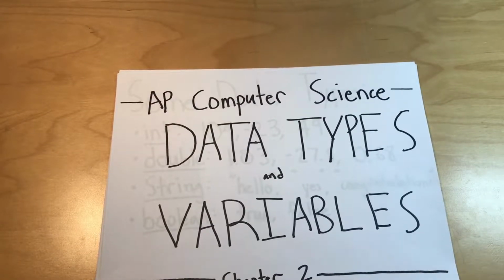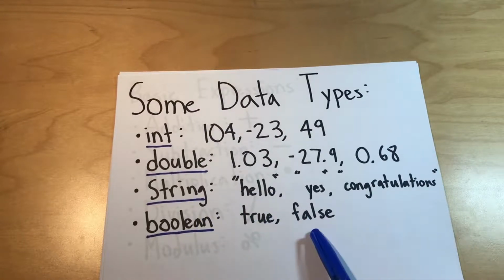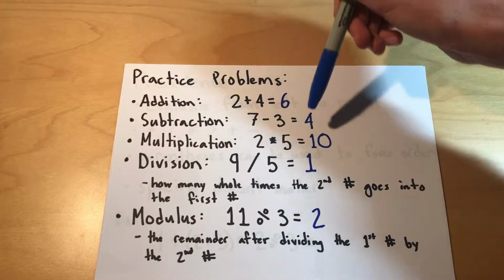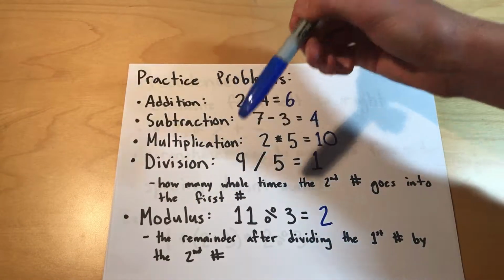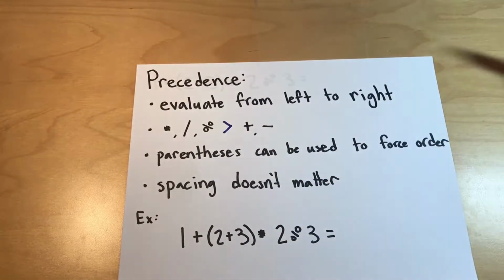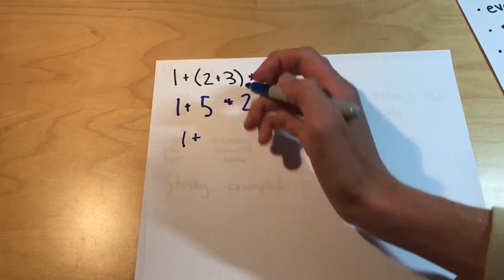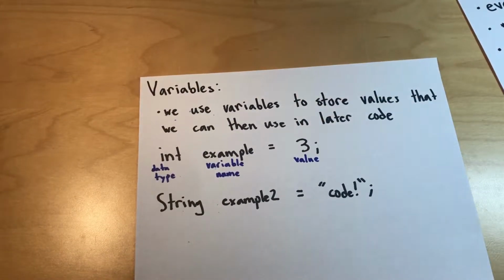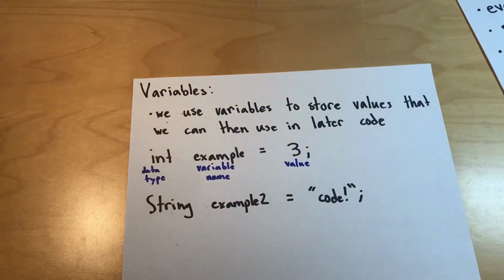APCS Tutors Chapter Two (Data Types and Variables)